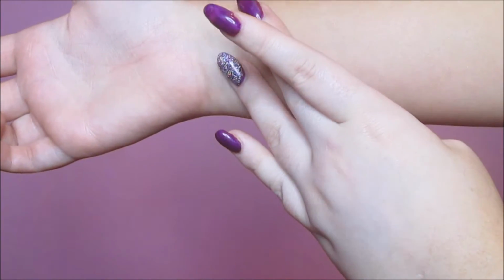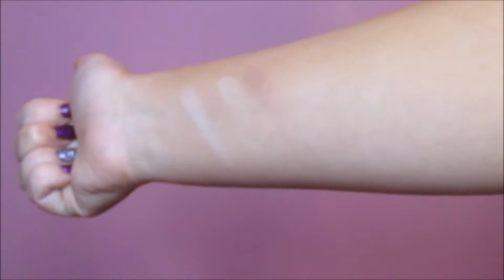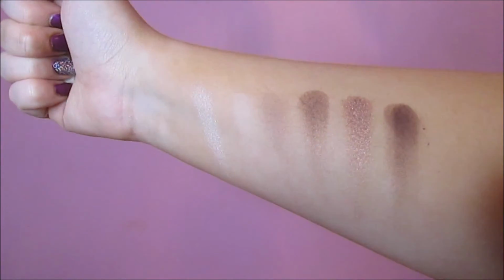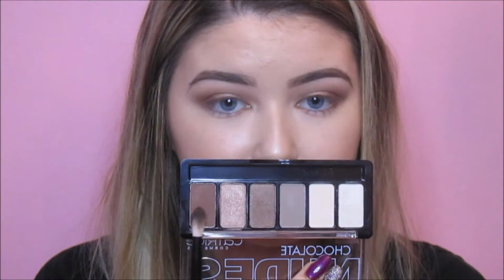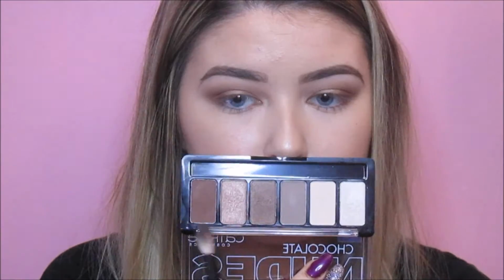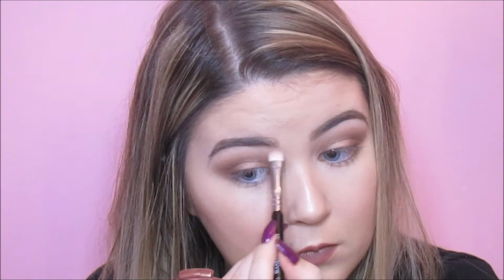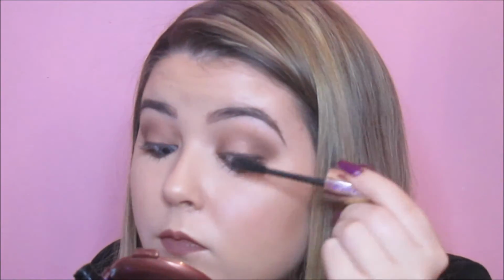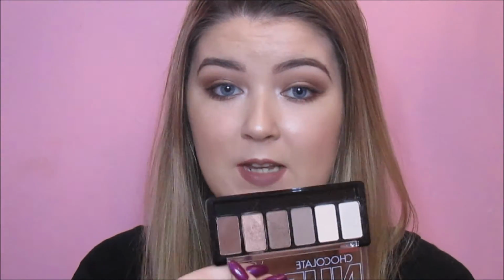First Impression|Tutorial Catrice Chocolate Nude Palette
Hi everyone! Today's video is another first impression video on a palette.

xxxx